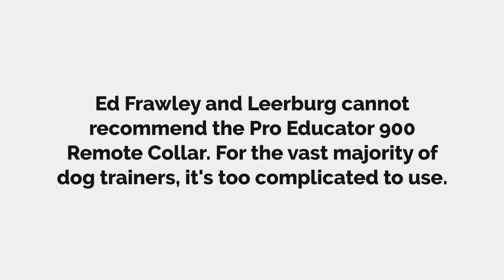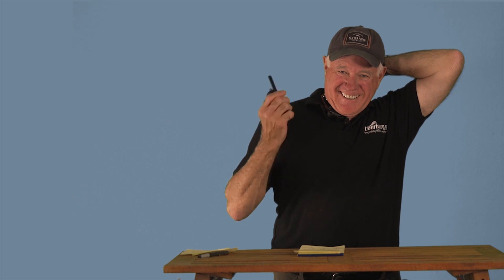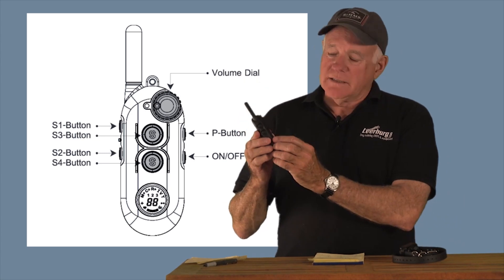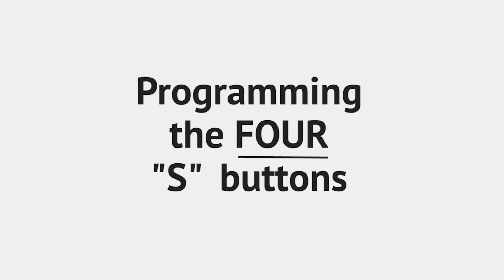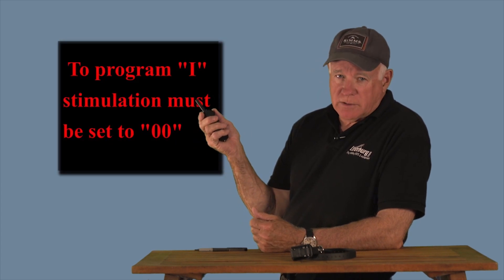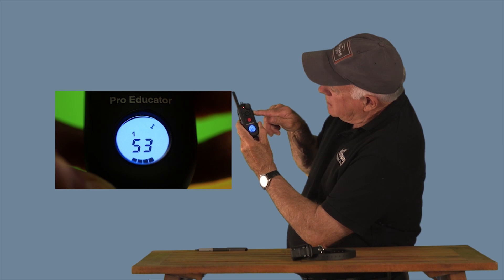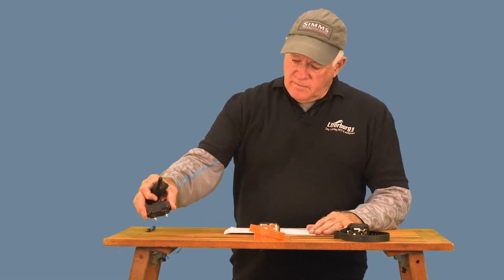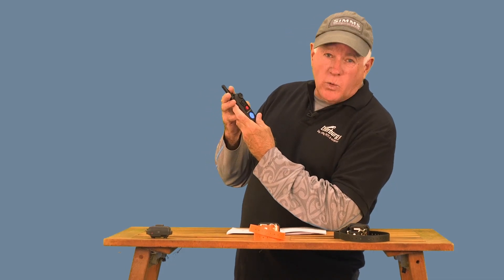Programming the Pro Educator 900 Training Collar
Ed Frawley and Leerburg cannot recommend the Pro Educator 900 remote collar. For the vast majority of dog trainers, it is too complicated to use.

The Pro Educator is the most advanced remote dog trainer ever devised. It boasts brand new, never-before-seen features that offer the most humane experience for dog and owner alike.

This is the first completely customizable e-collar ever to be developed. The collar has 4 main function buttons that can be set to any of the 9 different stimulation modes. You can further customize each of these modes by setting a max level, changing the boost level, adjusting the volume of tone, as well as the type and amount of vibration.

This new ability to customize the features on an e-collar is unique to the Pro Educator. There are 2 ways to customize your collar: first, there is a program button that allows you to cycle each button through all 9 modes. You will have the ability to program the buttons on the fly, or you can use a user-friendly software program that allows you to connect the transmitter to your computer and set it up for your specific needs or training style. The software is currently only available for PC (sorry, Mac users).

The Pro Educator is expandable to 3 dogs. Additional receivers are sold separately. Directions on how to sync your extra receivers to the transmitter are very simple and can be found in the owner's manual. Once you have expanded the system into a 2 or 3 dog collar, you will also have the ability to set different types of stim, different max levels, and different boost levels for each dog. The collar can be set up to switch between dogs, or you can simply set up a different button for each dog.

The Pro Educator can also be purchased as a plus model. The plus model comes with 2 receivers programed to the same frequency, and also comes standard with a bungee collar in order to ensure good contact from both receivers.